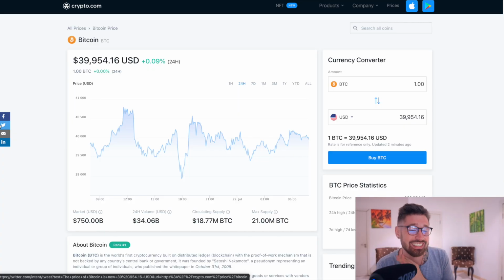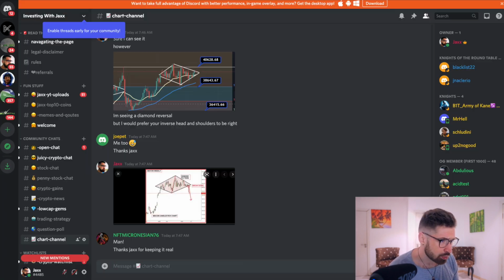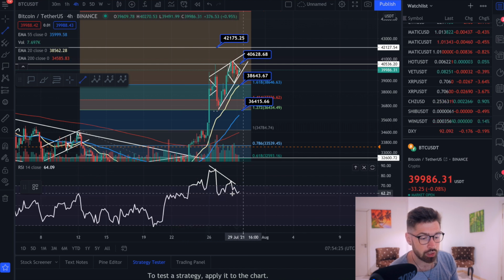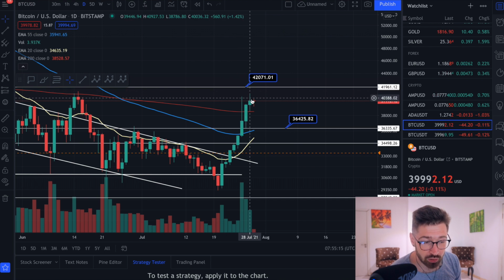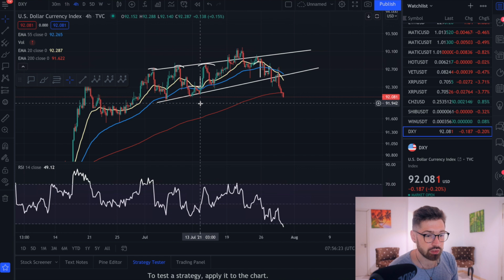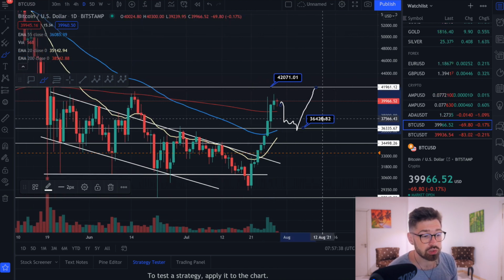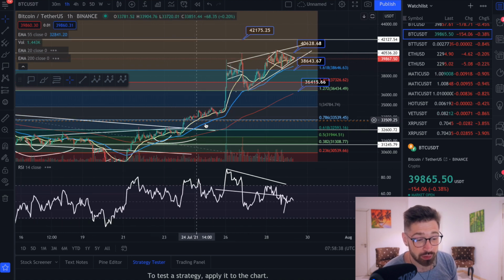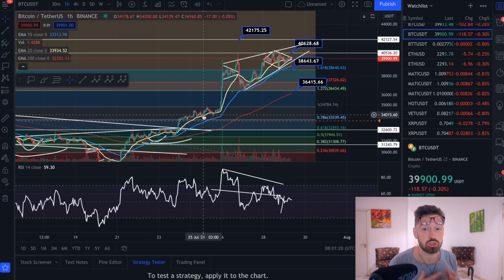BITCOIN PRICE PREDICTION!💎BTC PRICE PREDICTION - STRONG REVERSAL SIGNALS!👁TODAY JAXX TURNS 28! 🥳🥳🥳🥳🥳